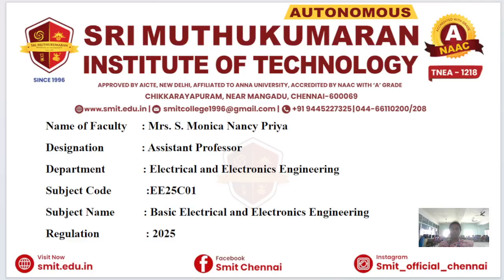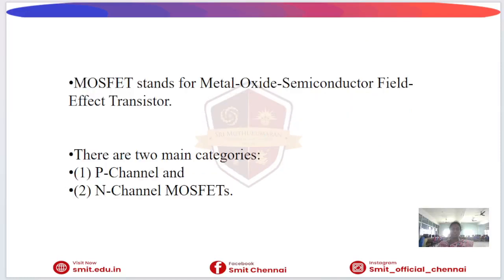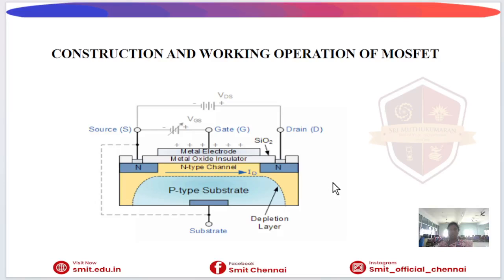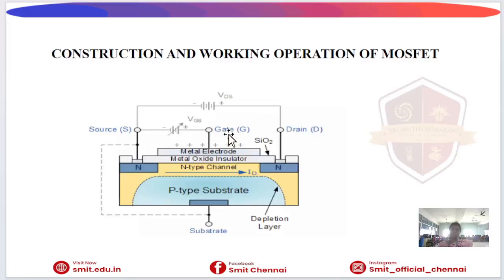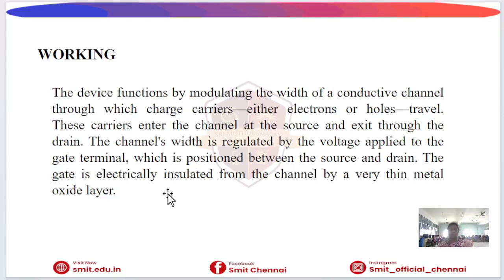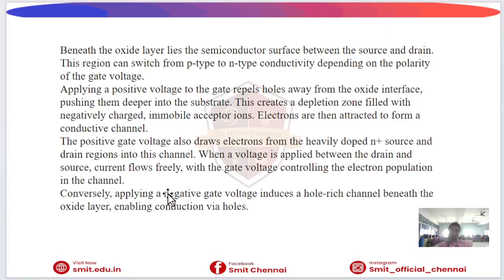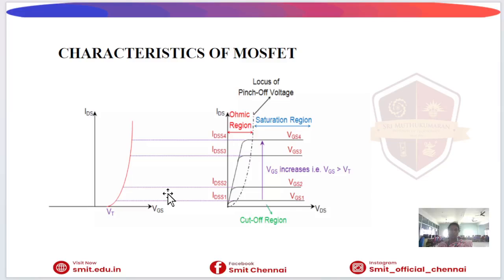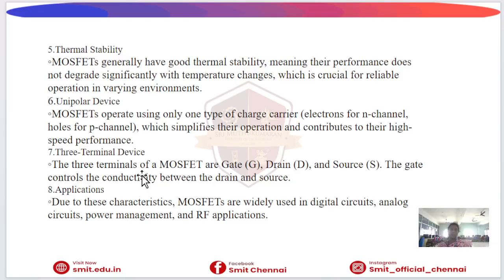BASIC ELECTRICAL AND ELECTRONIC ENGINEERING_EE25C01_UNIT 4_PART 4